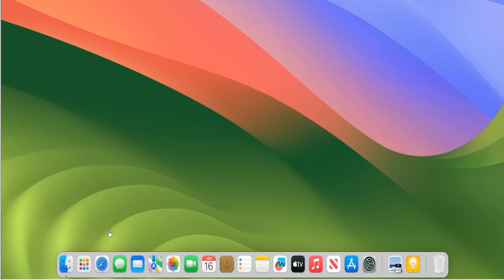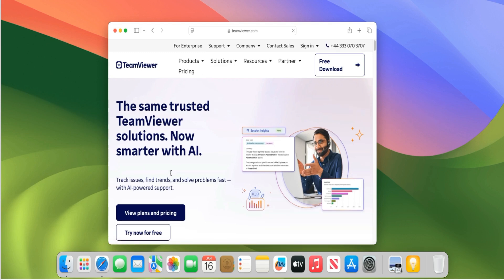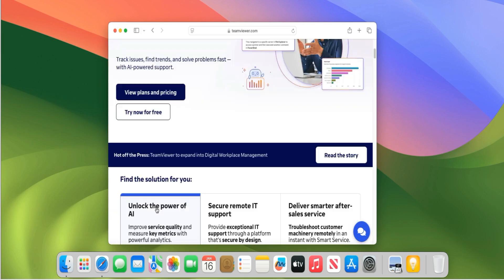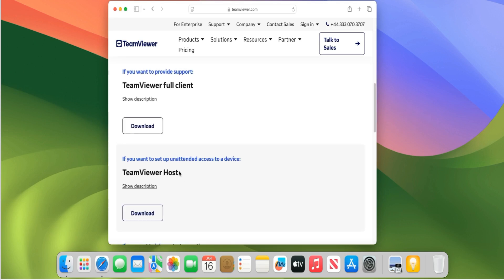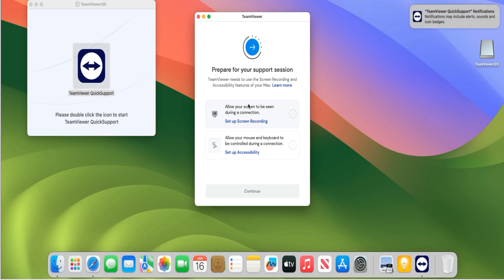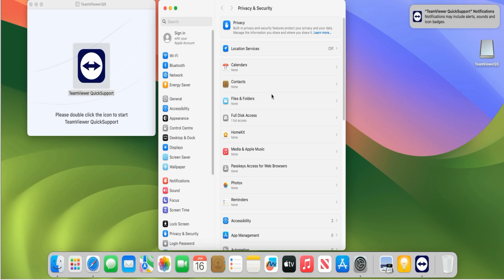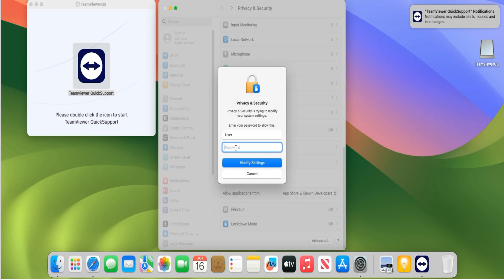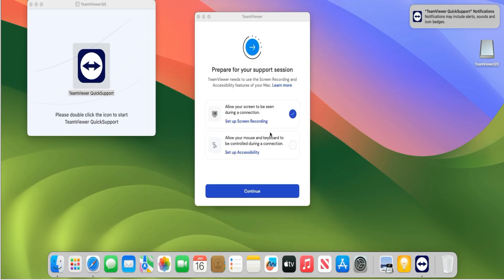STOP Struggling with Mac Remote Access: EASY TeamViewer Setup!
In this video, we'll walk you through the process of installing and configuring TeamViewer on macOS 15 Sequoia. Whether you're new to TeamViewer or need a refresher, this guide covers downloading the software, setting up necessary permissions, and addressing specific considerations for macOS 15 users. By the end, you'll be equipped to use TeamViewer for remote control, file sharing, and troubleshooting on your Mac seamlessly.

🕒 Video Chapters:

00:00 – Introduction and Overview
00:25 – Downloading TeamViewer
04:48 – Installing TeamViewer
08:07 – Setting Up Permissions
12:56 – Final Steps and Warnings
13:29 – Conclusion and Recap

Enhance Your Remote Work Setup:
Top Remote Desktop Tools for macOS

Troubleshooting macOS 15 Issues:
Common macOS 15 Problems and Fixes